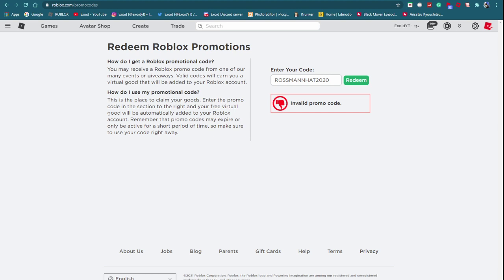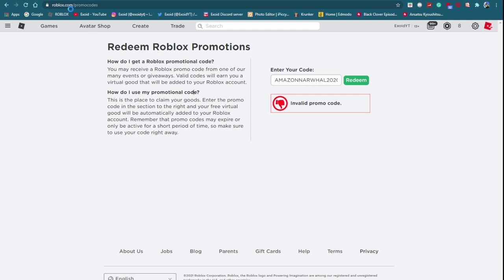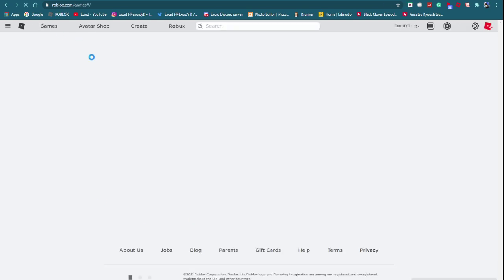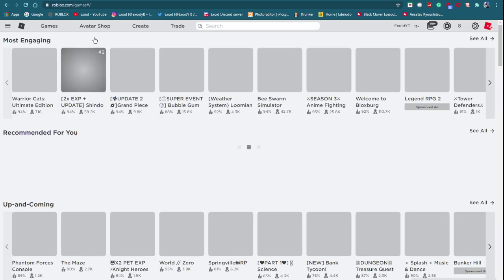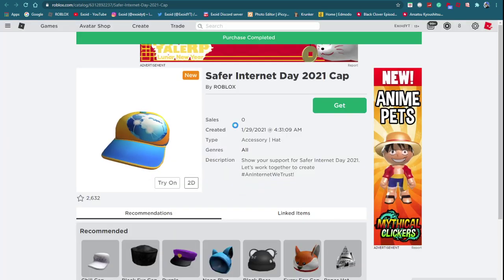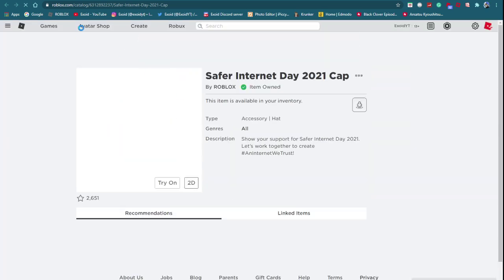ALL NEW ROBLOX PROMO CODES! *FEBRUARY 2021* [Roblox]